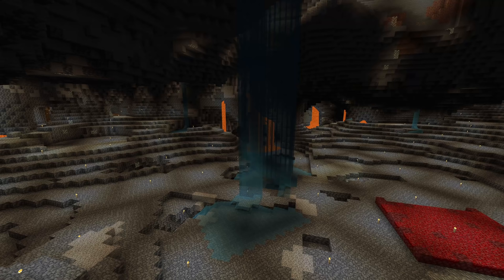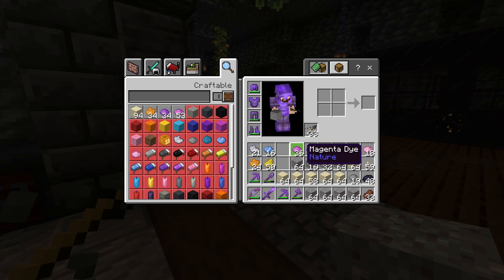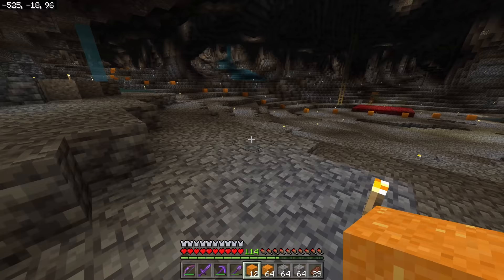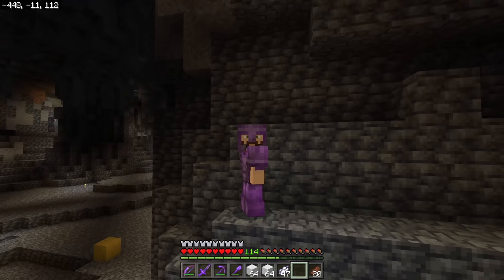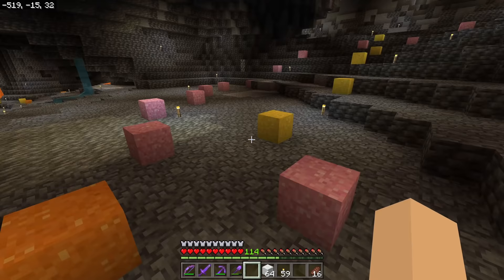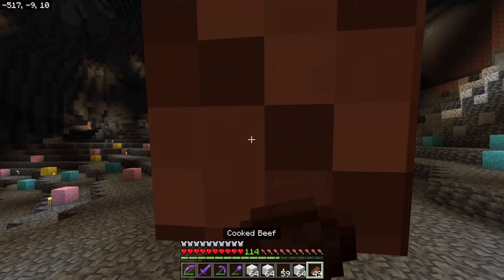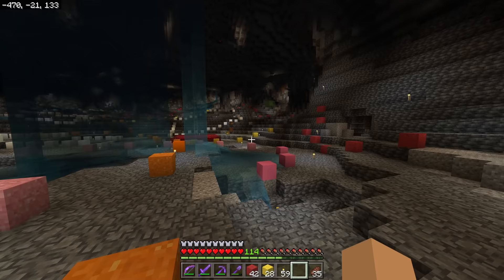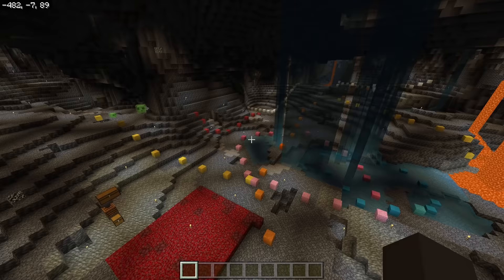BASE PLANS REVEALED (How To) | Bedrock Guide S2 EP25 | Tutorial Survival Lets Play | Minecraft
How to plan your base, cave, above ground, anywhere!

Bedrock Guide Season 2 Episode 24: BASE PLANS REVEALED (How To)

CHAPTERS
00:00 - Intro
01:20 - Base planning
04:43 - Main path/road
08:26 - Secondary paths
11:03 - Special features
18:50 - Big buildings
21:50 - Smaller/filler buildings
24:23 - Recap + final result
30:28 - Outro

Follow me through my process of planning out my base as we lay down colored concrete powder everywhere! I will show you my process of planning a base, which you could use for a base anywhere you put it… caves, above ground, nether… and any type of base, whether it be a mega base or small one, a small village, huge town, whatever your idea’s may be! Proper planning will help you develop a world you are a lot happier in!

Welcome to Bedrock Guide season 2! This is a guide series that teaches you how to play through the survival aspect of Minecraft, teaching you all of the technical and game knowledge that will help you along the way. We cover everything from basic in-game information on just getting started, through more advanced game mechanics, redstone, building, farms, and much more! This series is played as a single player series, but we do share the world with a pesky bird named @blujaygames , who will also be running a guide series from this server together with me. While we don’t base share, material share, or help each other when we get in trouble… we do have plans for some pretty awesome and unique collaborations, which you can’t find from any other guide series!

Server Information
Code: Prowl8413
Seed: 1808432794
Simulation Distance: 12 Chunks
Render Distance: 32 Chunks
Add-ons used: